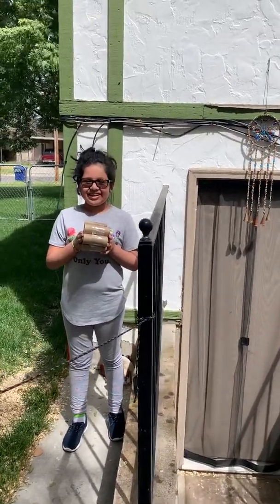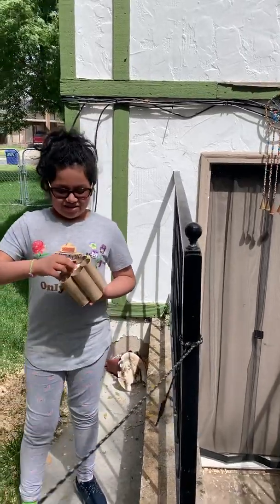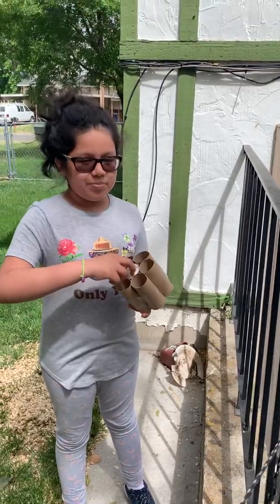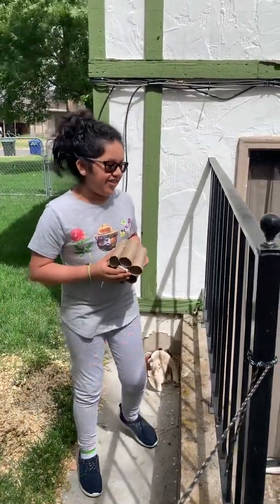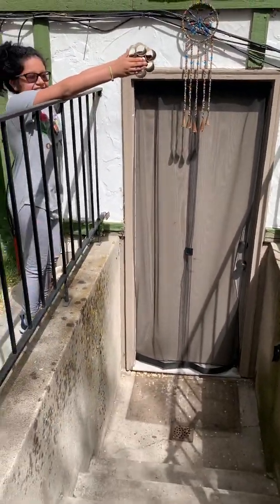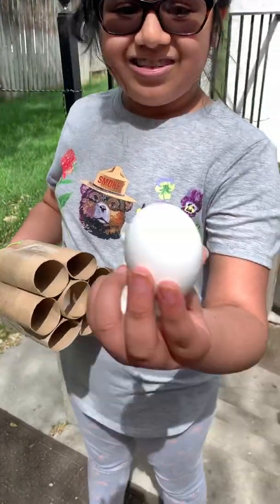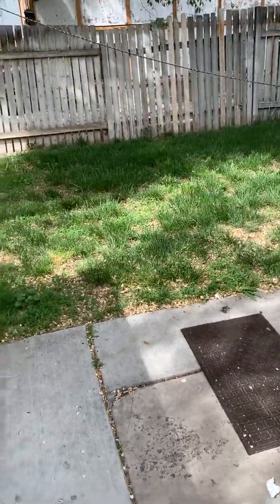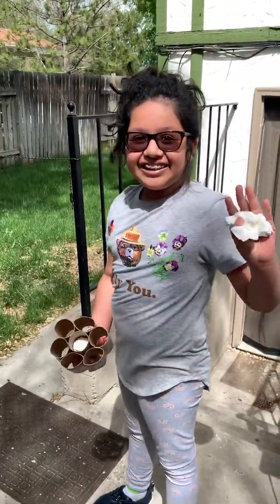Egg Drop Project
🥚 Drop school project